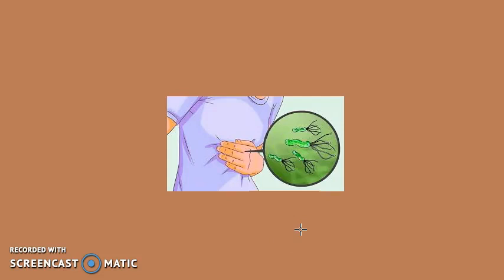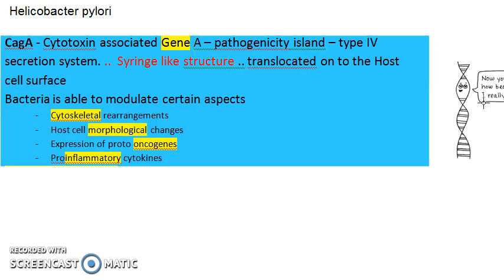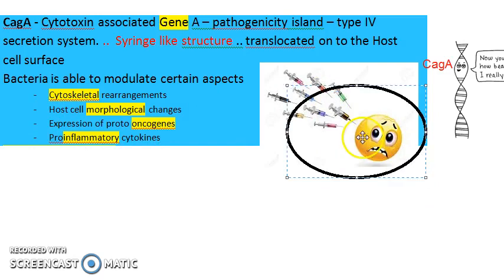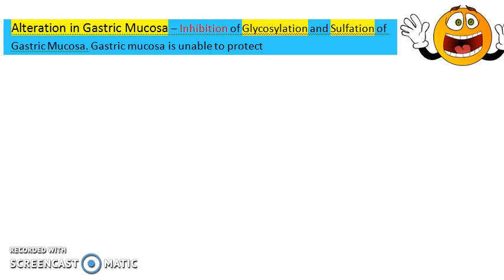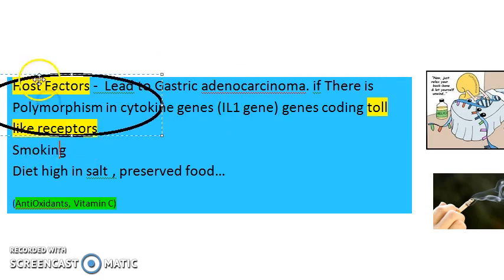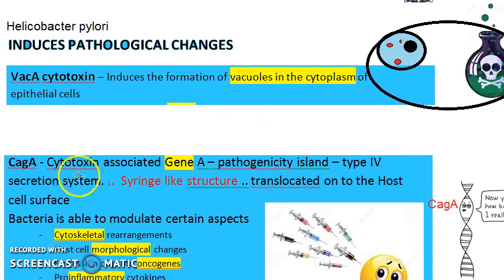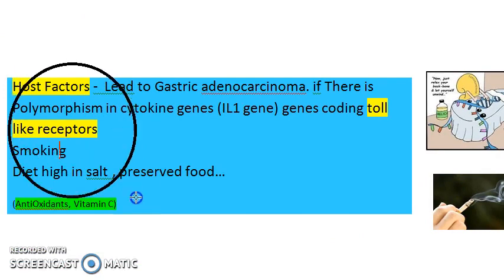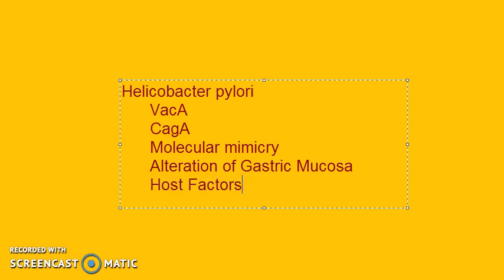Microbiology 288 f Helicobacter pylori Pathogenesis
vacA cytotoxin cagA gene
lewis blood group antigen